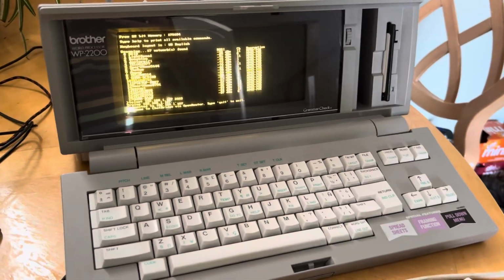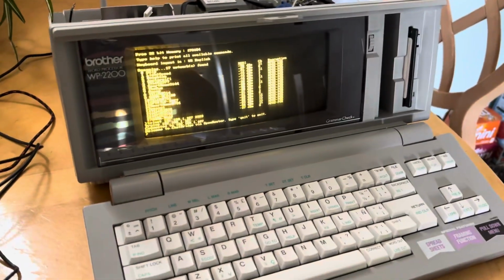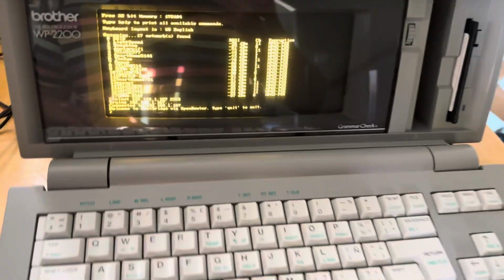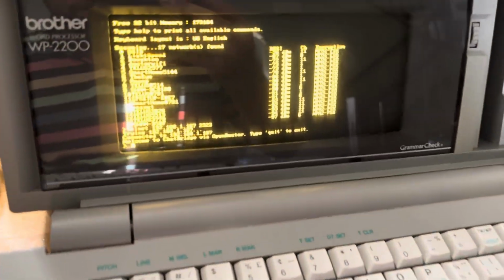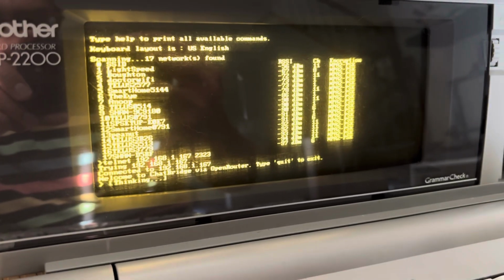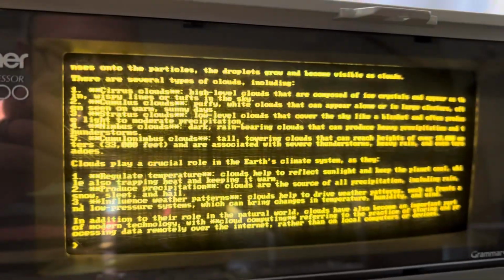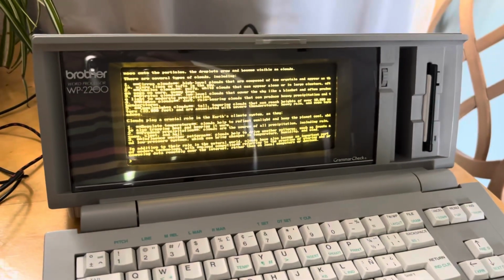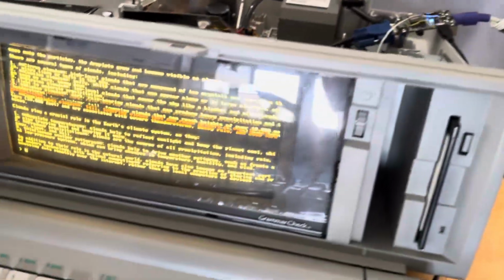I hacked a 1992 Word Processor to use ChatGPT and other AI!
I hacked an old word processor from 1992 to be a terminal that allows  you to chat with tons of large language models like ChatGPT, Meta Llama, Claude via OpenRouter!